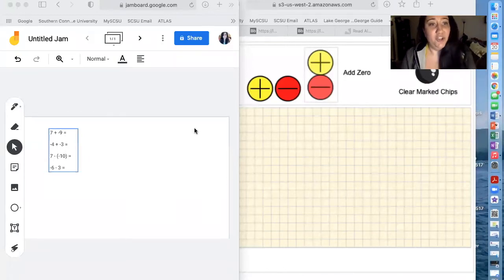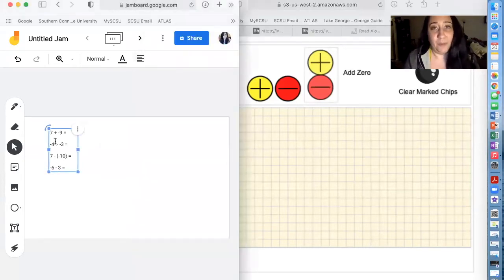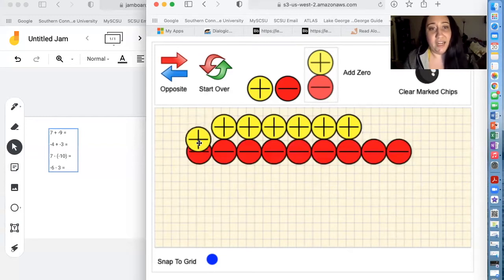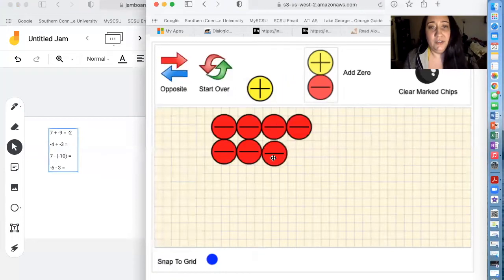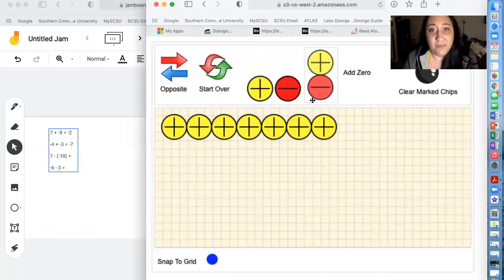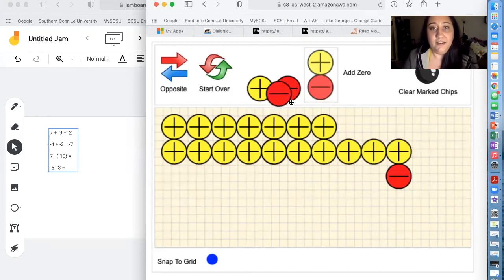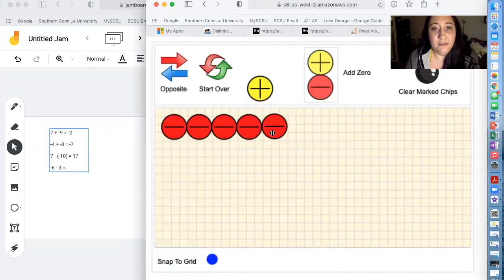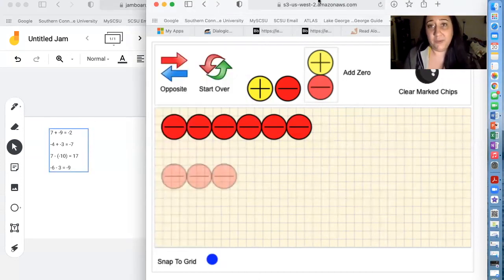Using Interger Chips